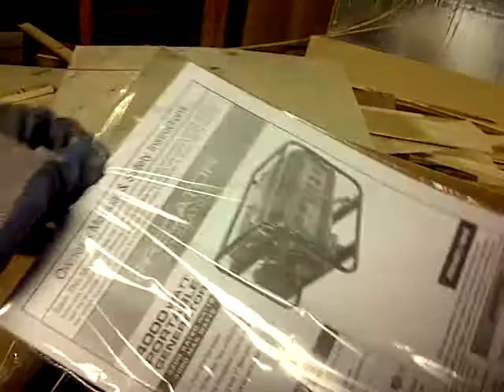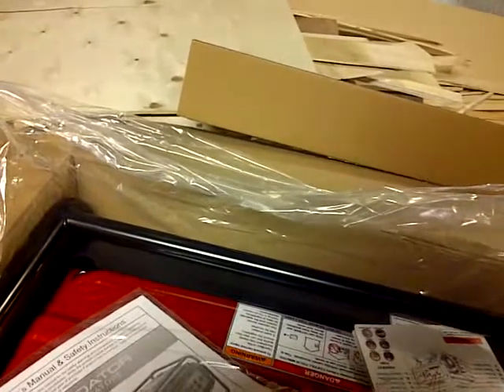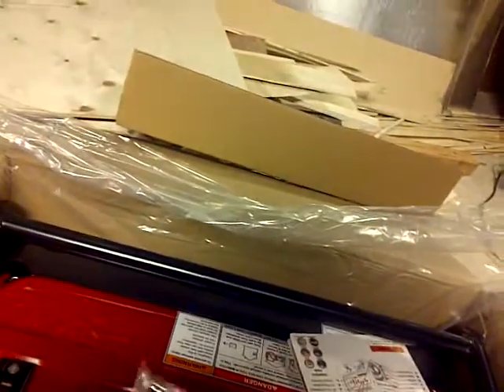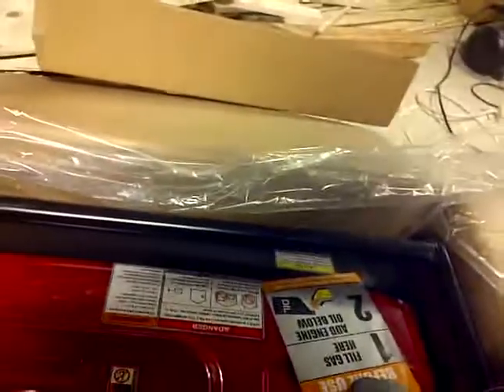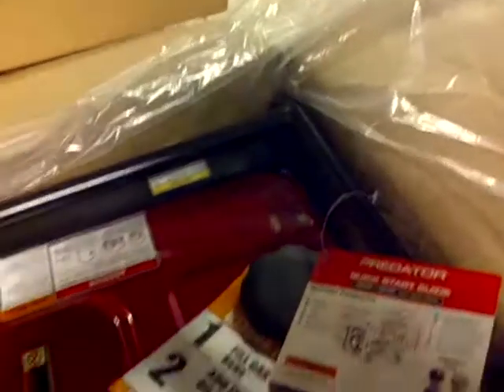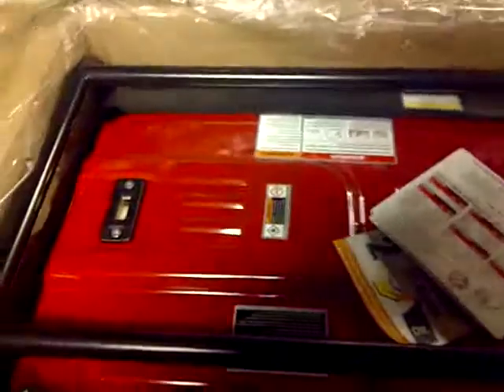Generator Set up Part 2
This is an uncut, unedited, first person view how I set up my generator.  Watch the whole series and enjoy.